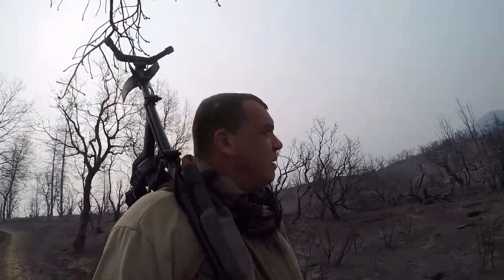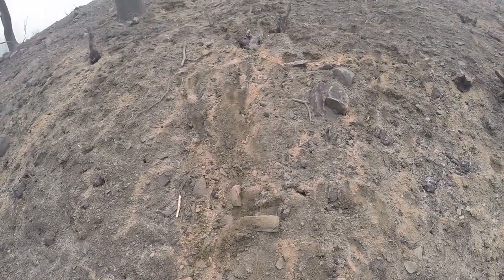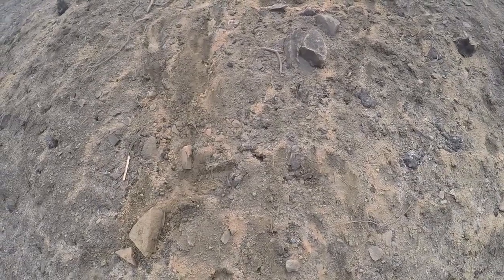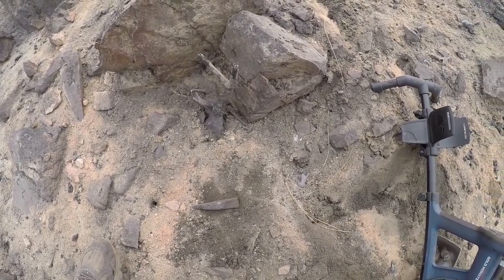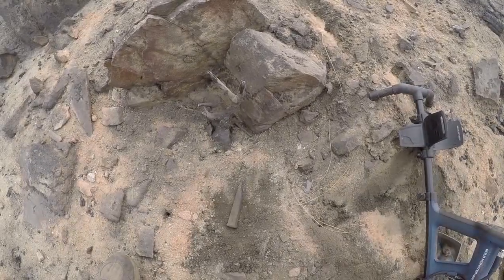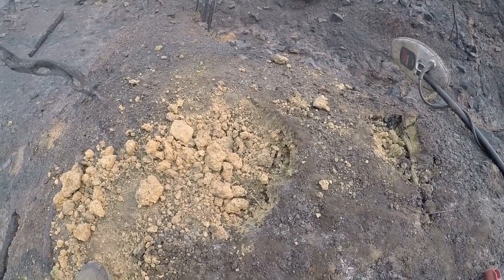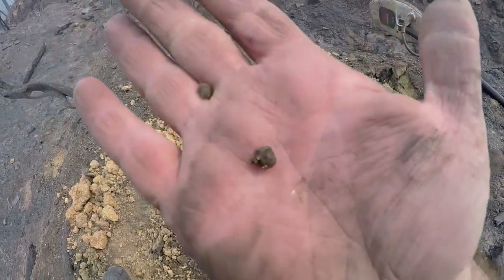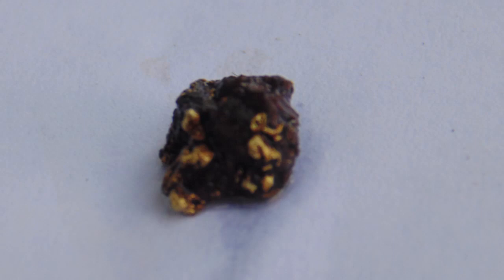Fire Gold with Minelab Gold Monster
Out detecting the burned area for gold! The area has not been accessible for many, many, many years until now!